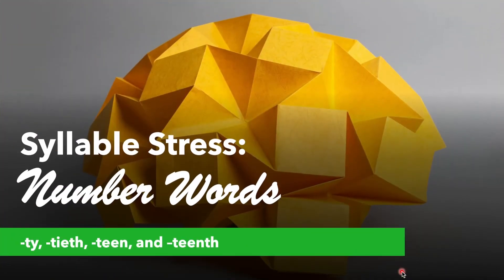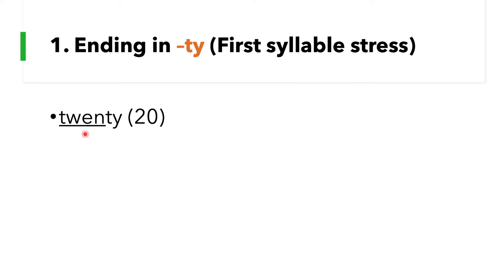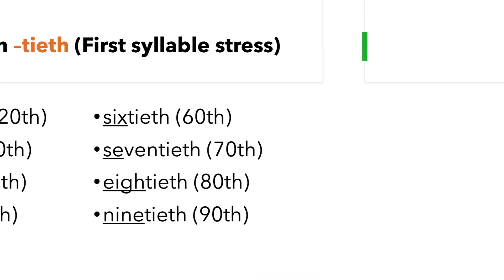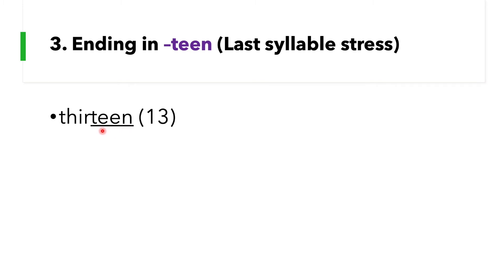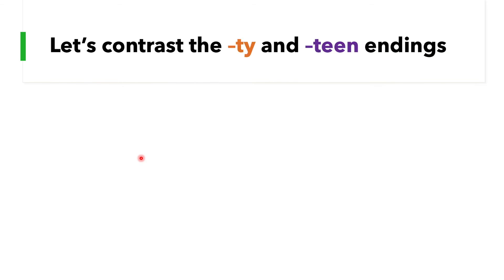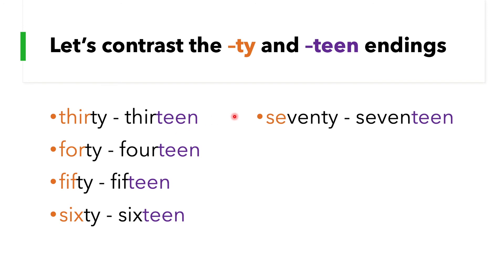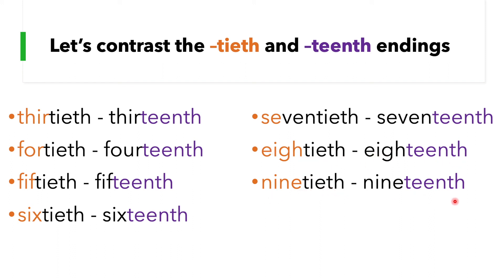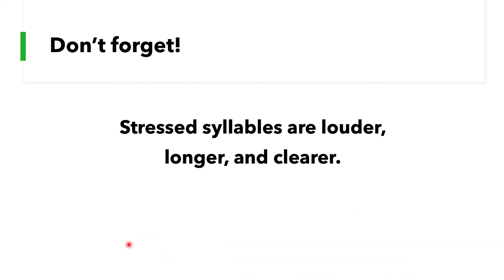Syllable Stress: Number Words (Improve your pronunciation)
When saying numbers, sometimes we aren’t immediately understood. “Is it 18 or 80?”

Syllable stress needs to be properly sounded so we are communicating clearly. This video presents the 4 rules on number words to consider with their corresponding examples. Contrasting syllable stresses are also included.